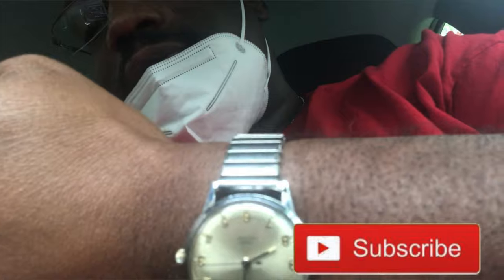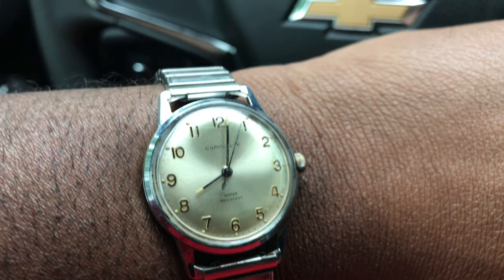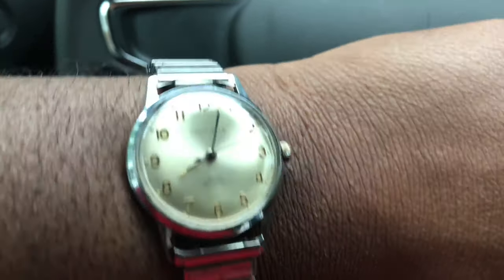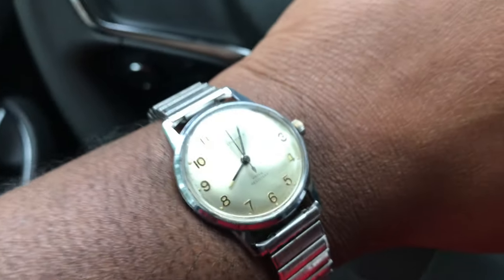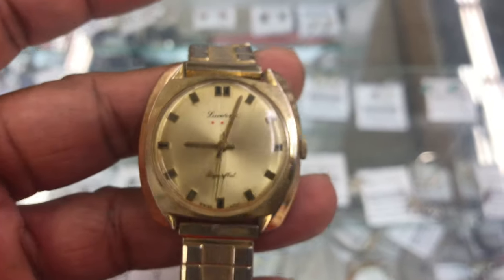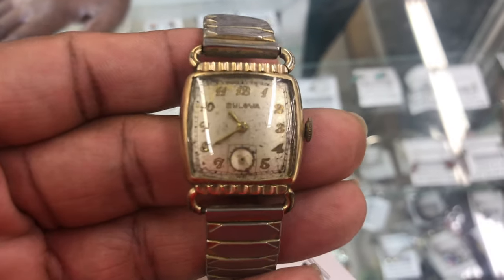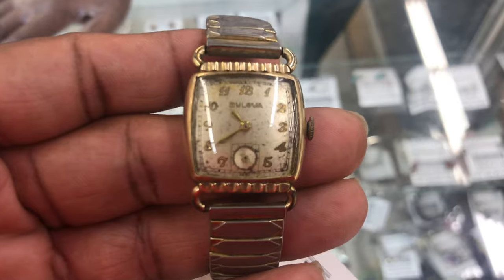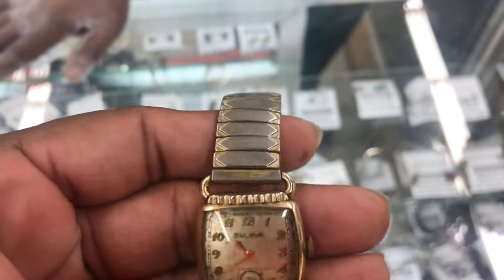Wrist Watch Vlog ⌚️ Episode 11 Vintage Caravelle watch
Going to check out some vintage watches since the state has partially reopened. Also Vlogging my Vintage Caravelle Watch.